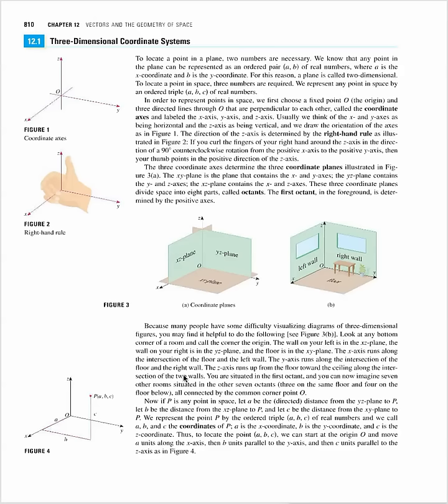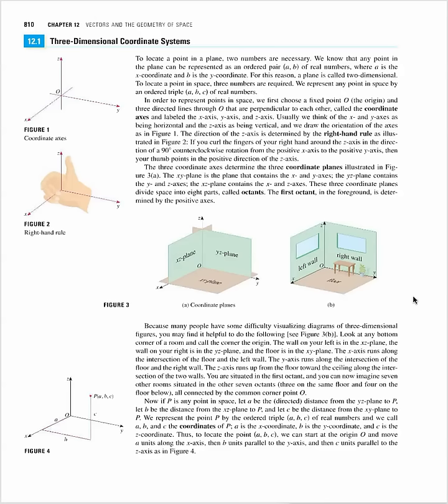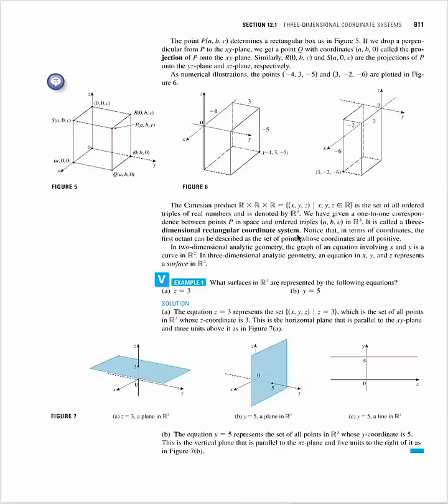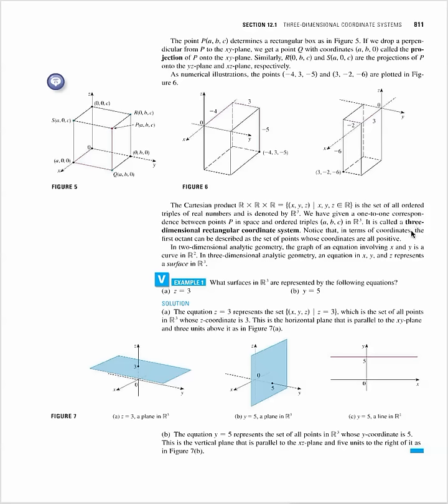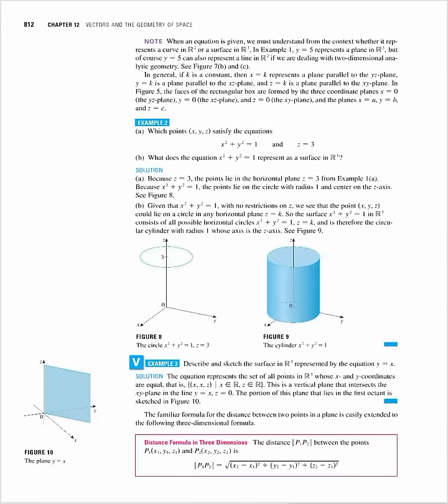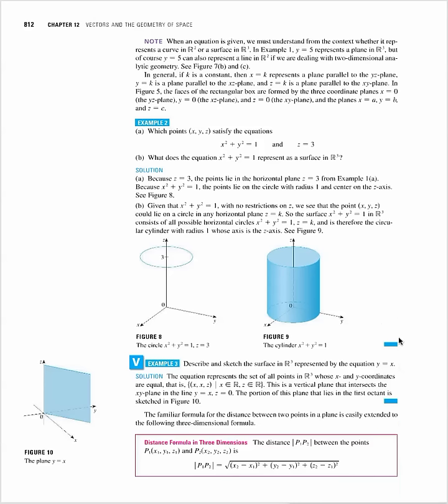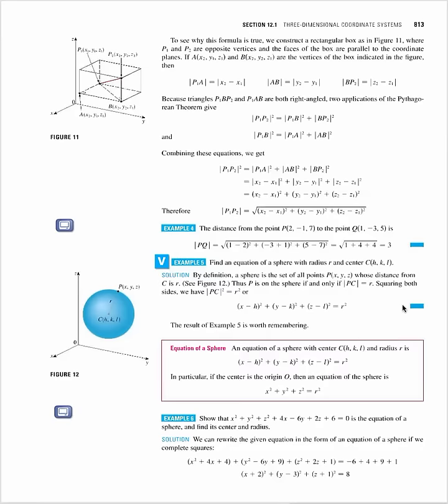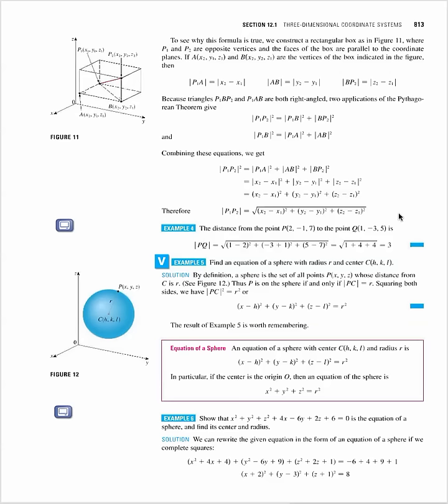Math 251 Reading Guide Section 12.1